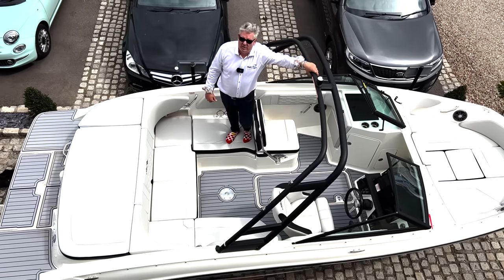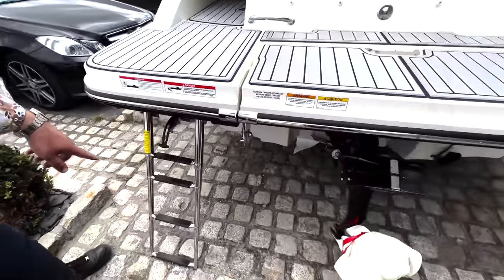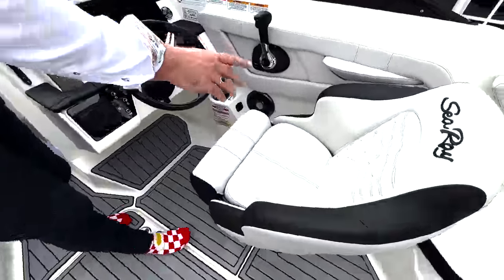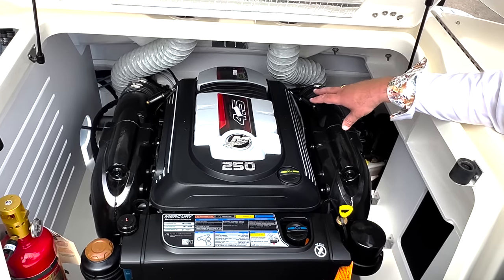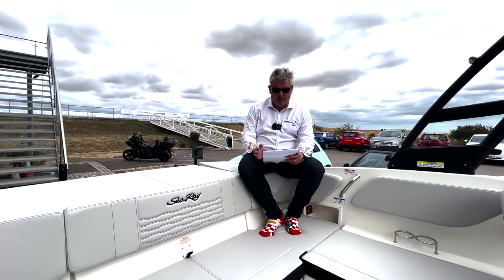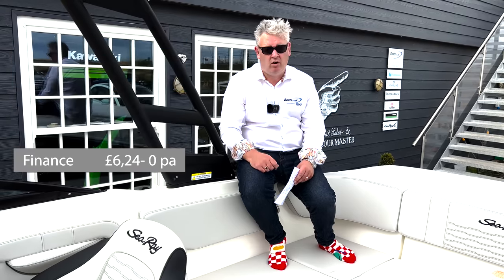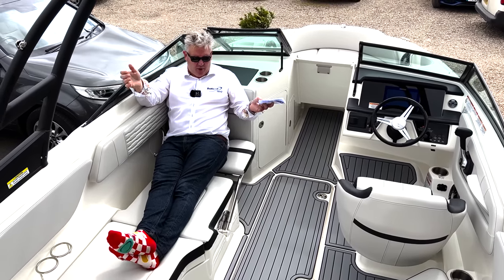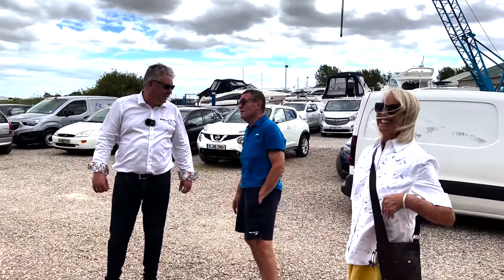New 2022 Sea Ray 210 SPX inboard. Does this make financial sense?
A walkthrough and full running cost breakdown of the 2022 Sea Ray 210 Bow Rider with a inboard 4.5 liter MerCruiser V6 (250HP model)